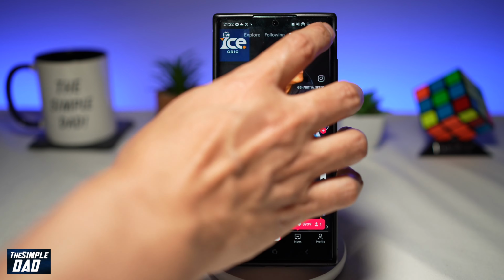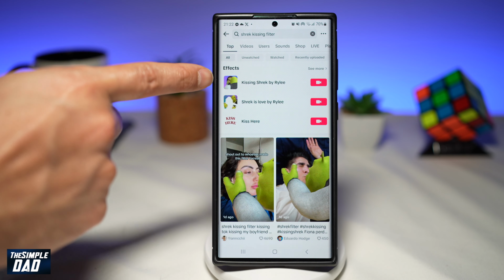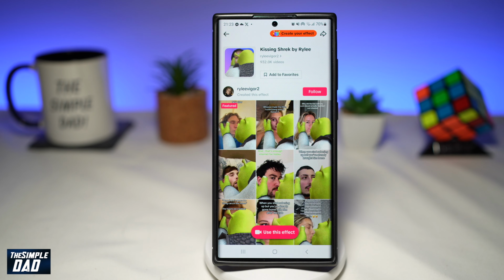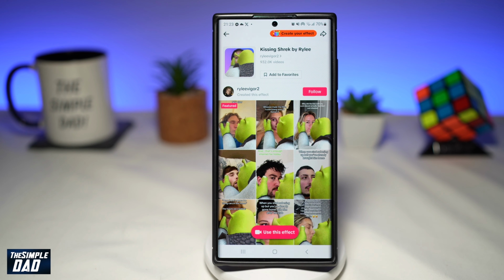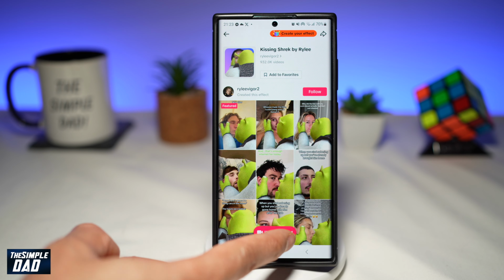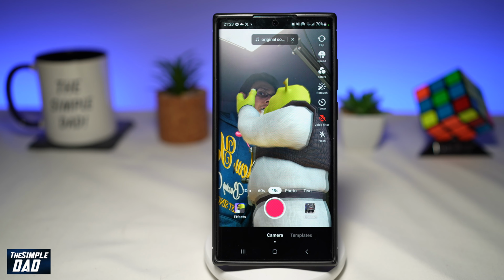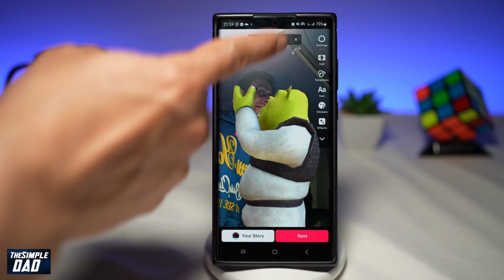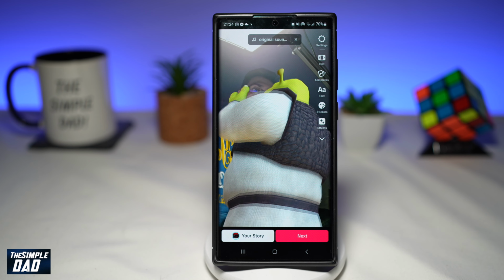How to Get Shrek Kissing Filter | How to Use Shrek Kissing Filter on TIktok (2023)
00:00 Intro
00:10 Like or no Like
00:20 How To Create Kissing Shrek Trend Video on TIktok

Shrek kissing filter
Shrek kissing filter tiktok
How to get shrek kissing filter
SHREK 'KISSING FILTER' IS THE STRANGEST THING ON TIKTOK here is how to get it
Shrek kissing filter instagram
Shrek kissing filter funny
Shrek hugging filter Snapchat
Shrek is love filter
Shrek filter Instagram
Its become a trend to kiss Shrek
AWTS GEGENG (@itsmegraceuy)'s shrek kissing filter
The other side of the viral Shrek kissing filter
also why is there a Shrek kissing filter
How to Get Shrek Kissing Filter | How to Use Shrek Kissing Filter